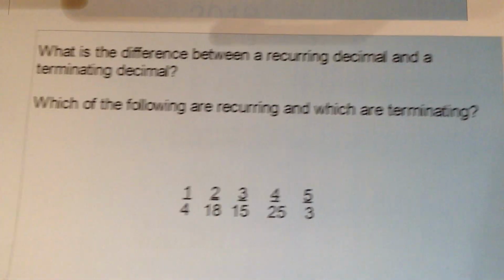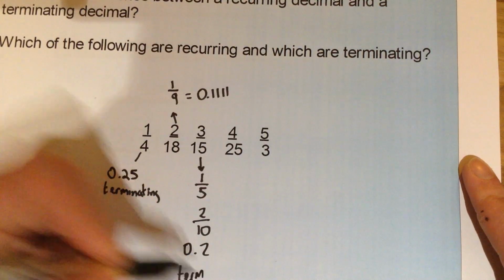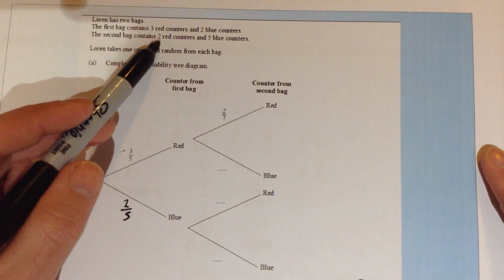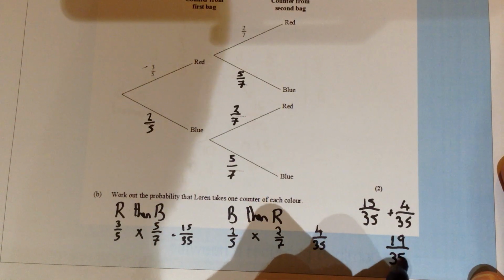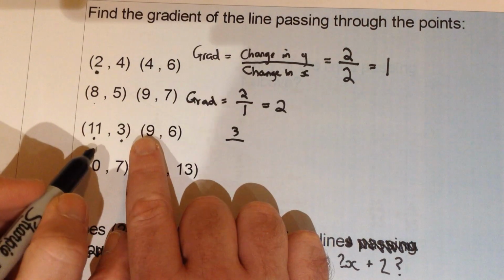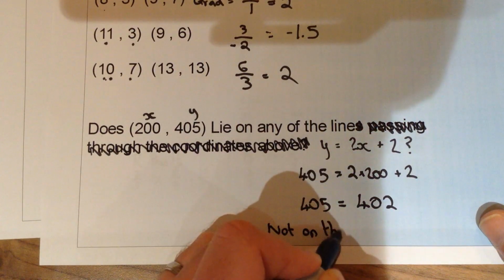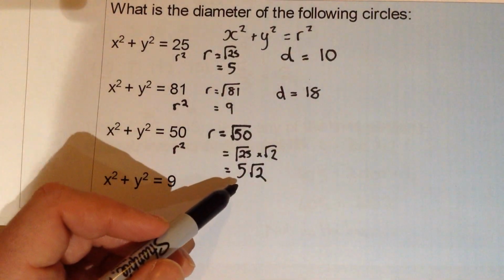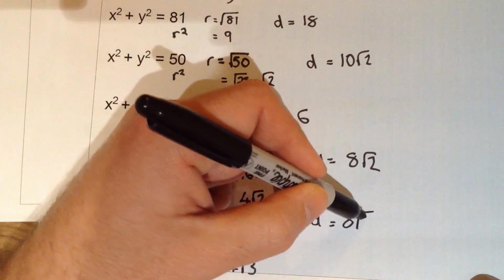Feb Mock Paper 1 Video 5